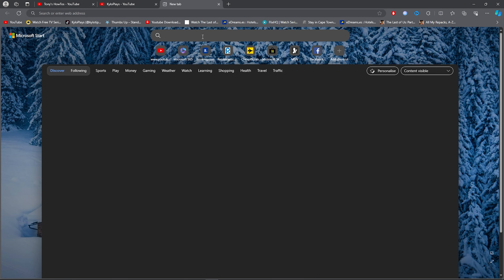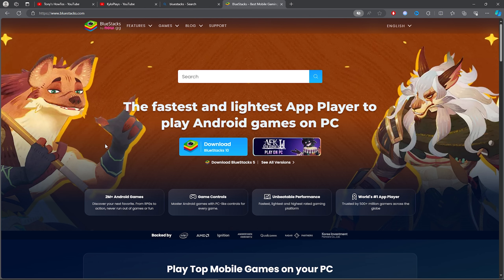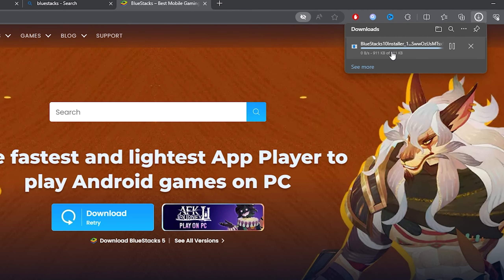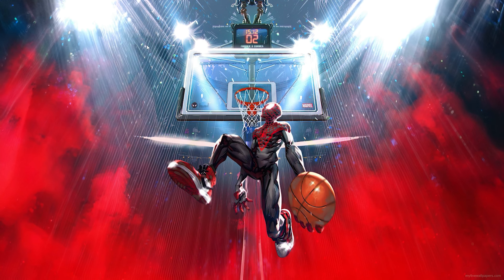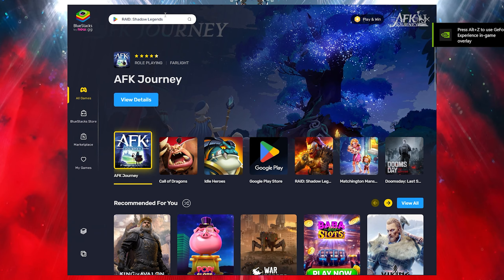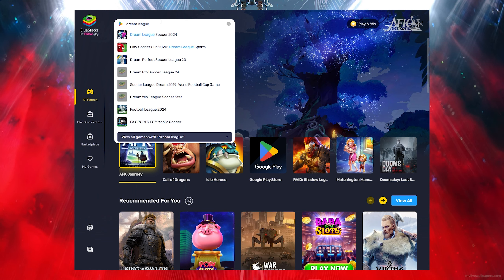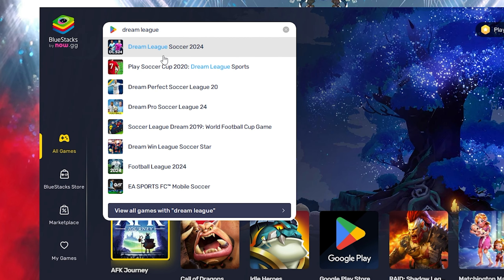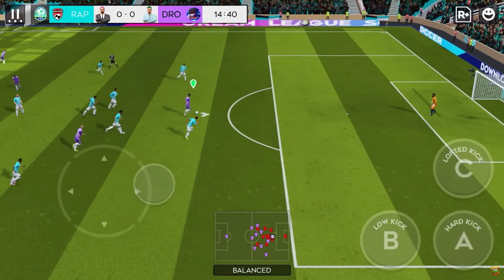🔧DREAM LEAGUE: HOW TO DOWNLOAD & PLAY DREAM LEAGUE ON PC / LAPTOP FOR FREE🔥(2024)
Title: 🔧DREAM LEAGUE: HOW TO DOWNLOAD & PLAY DREAM LEAGUE ON PC / LAPTOP FOR FREE🔥(2024)

✨Socials

🎥: MY EQUIPMENT:

🎮Gaming PC
💎Ryzen 3 3200g
💎RTX 2060

💎Razer Mouse

keywoards:

dream league soccer 2024 download,